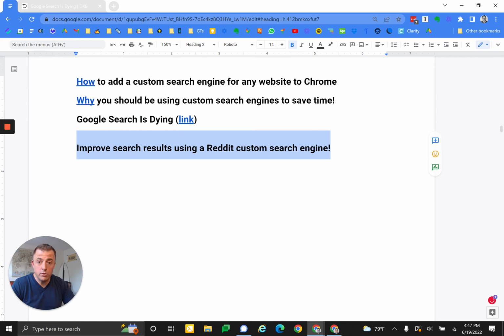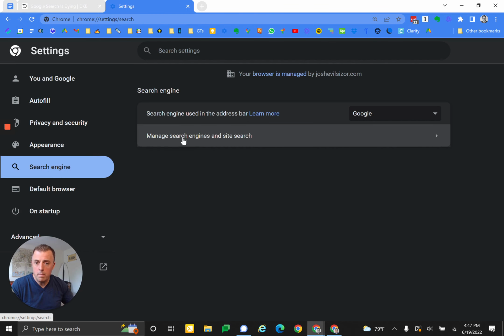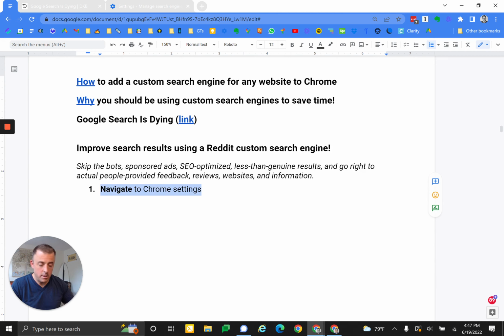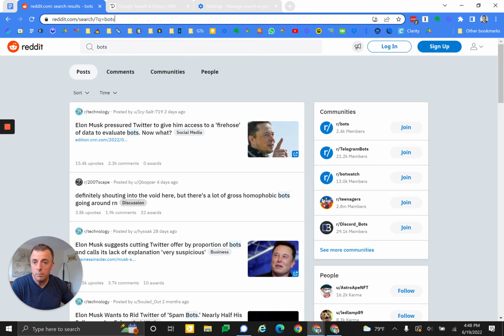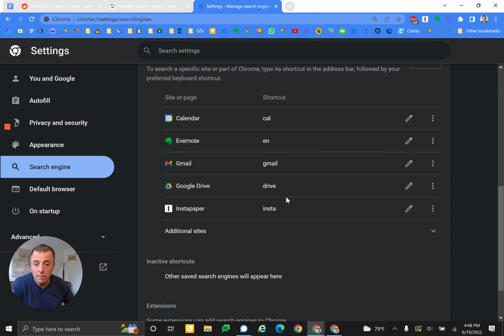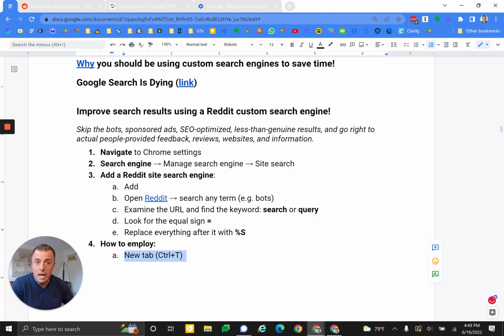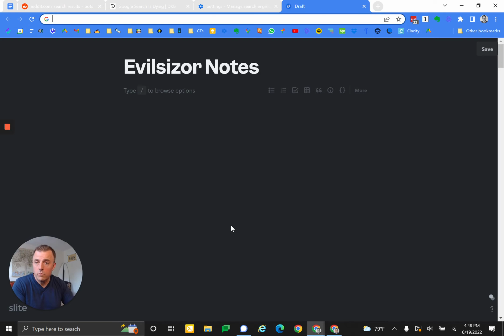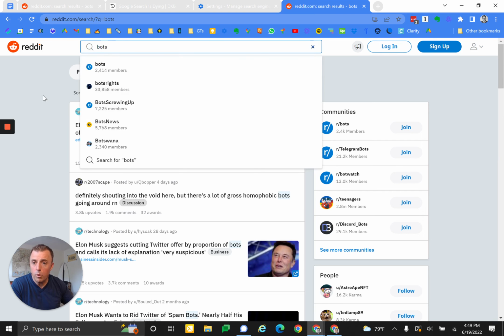Improve search results using a Reddit custom search engine!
Skip the bots, sponsored ads, SEO-optimized, less-than-genuine results, and go right to actual people-provided feedback, reviews, websites, and information.

The notes from today’s video are below:

Navigate to Chrome settings
Search engine → Manage search engine → Site search
Add a Reddit site search engine:
Add
Open Reddit → search any term (e.g. bots)
Examine the URL and find the keyword: search or query
Look for the equal sign =
Replace everything after it with %S
How to employ (fastest):
New tab (Ctrl+T)
Enter keyword → Space/Tab → search term → Enter
Combat speed: Watch again from the beginning! 🤓